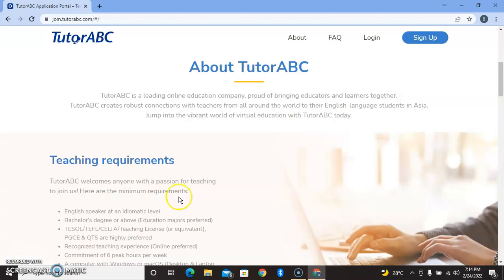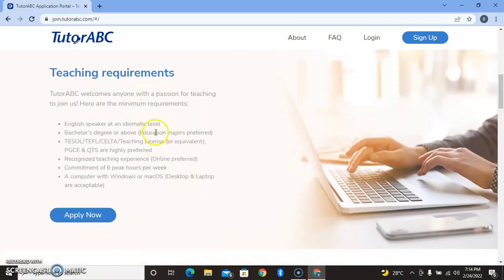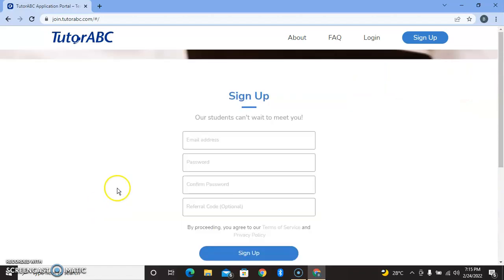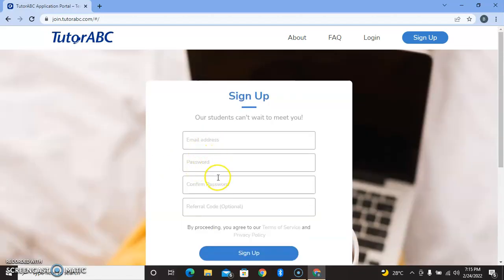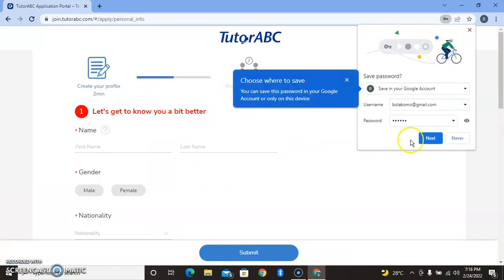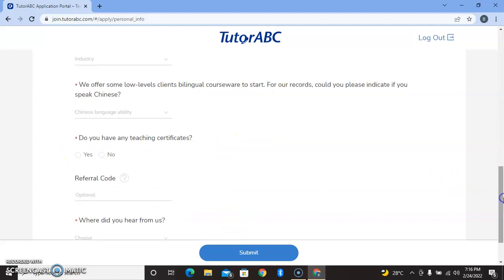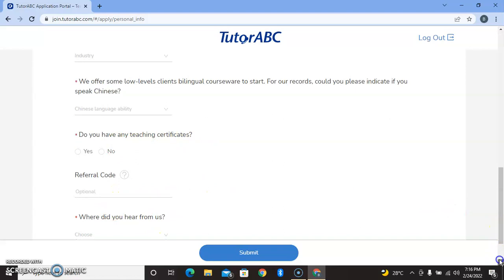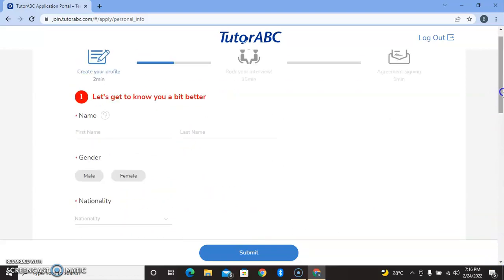EARN UP TO $10 PER HOUR, BE AN ONLINE TUTOR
Please keep in mind that the videos posted on this channel are that of jobs that have many people looking to apply! If the jobs get filled with the maximum number of applicants they will expire or the links will no longer work, this further emphasizes why you should subscribe and turn on the notification button, so you can be amongst the first to apply. Let's be friends.